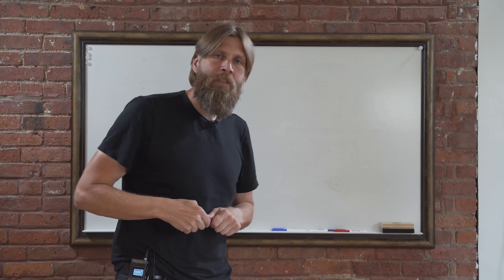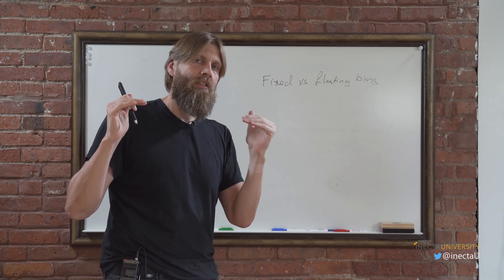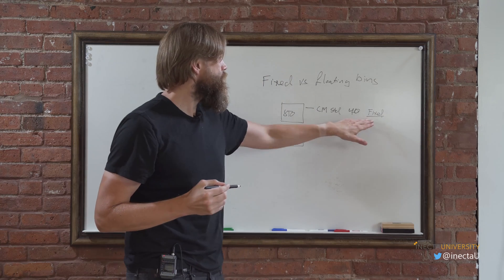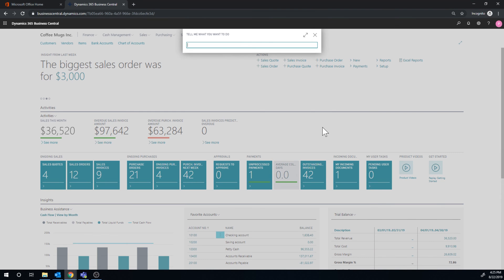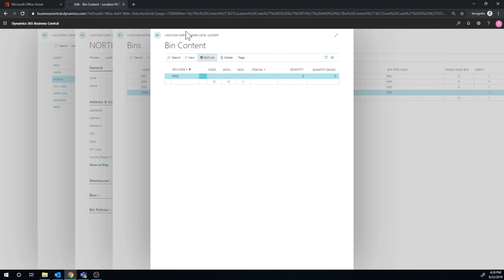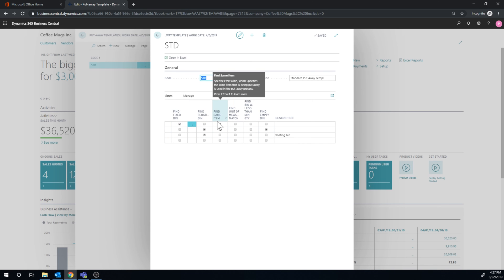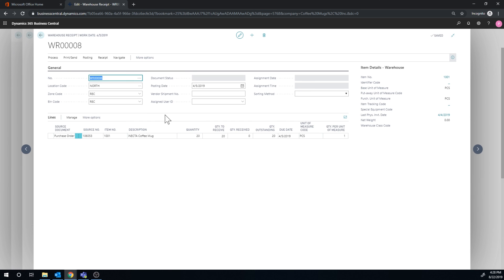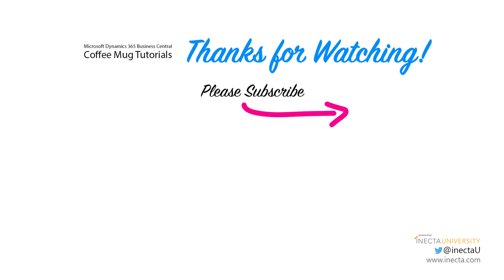Dynamics 365 Business Central: Warehouse Management 6/17 - Fixed and floating bins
Check out our next video "Dynamics 365 Business Central: Warehouse Management 7 -  Bin Contents and  Movements":